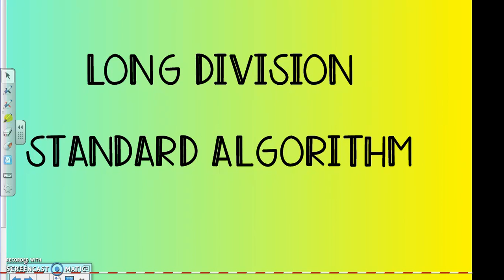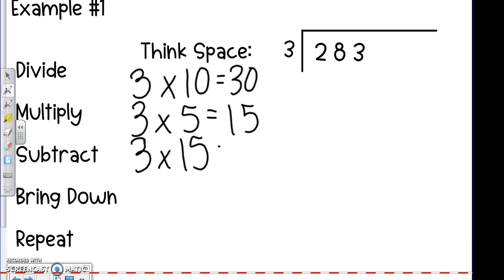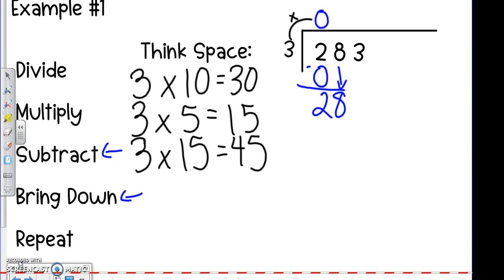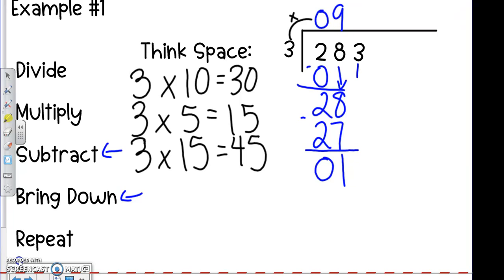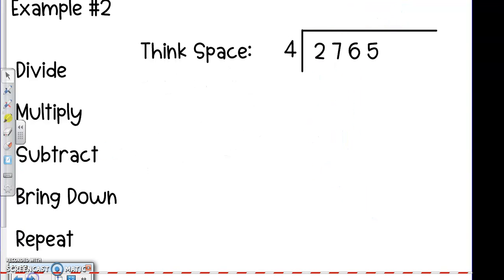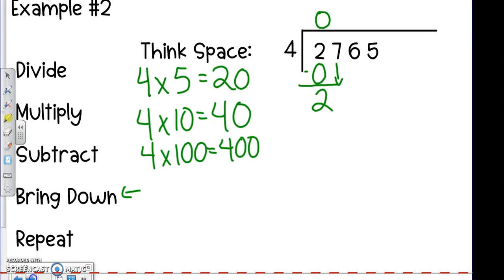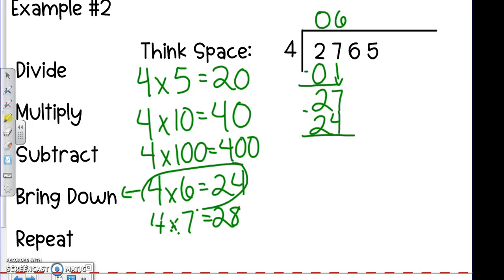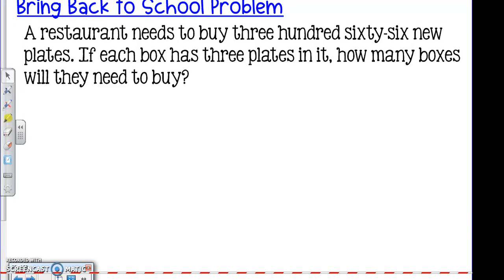Standard Algorithm Long Division